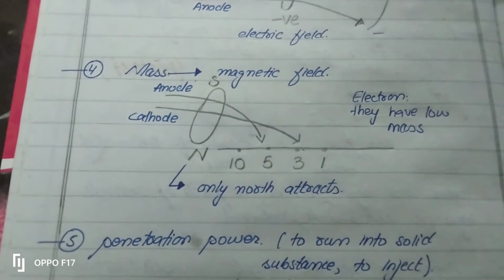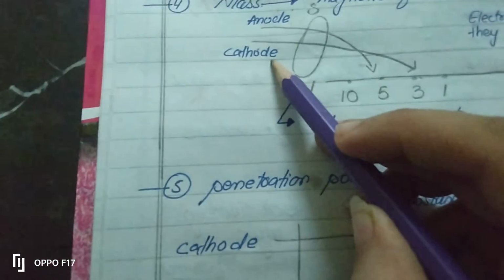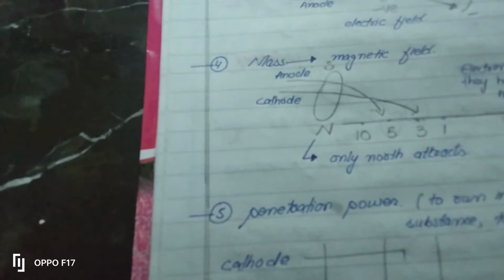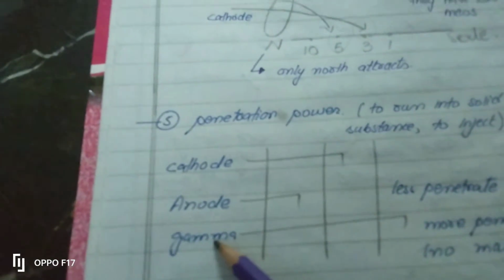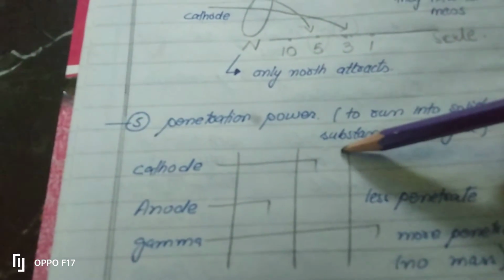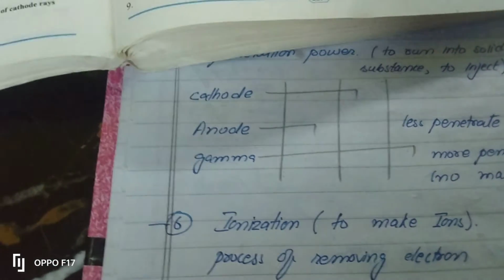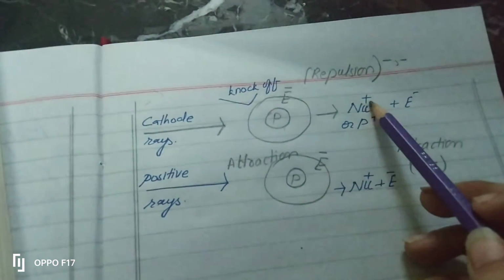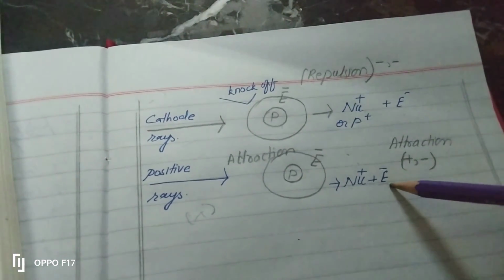properties of electron